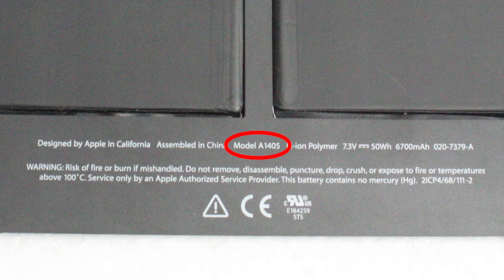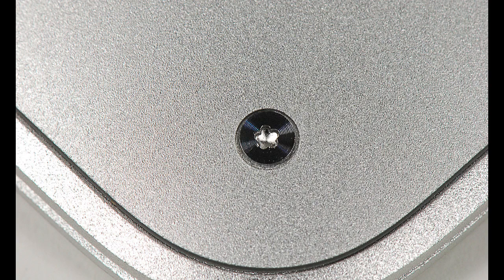MacBook Air 13" A1369 / A1466 battery replacement